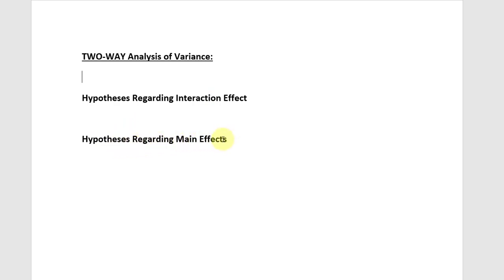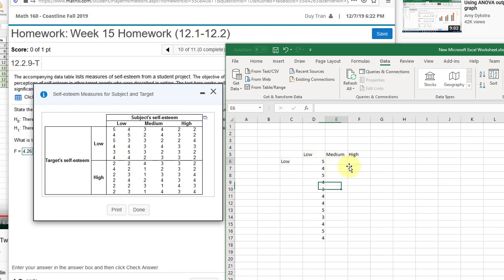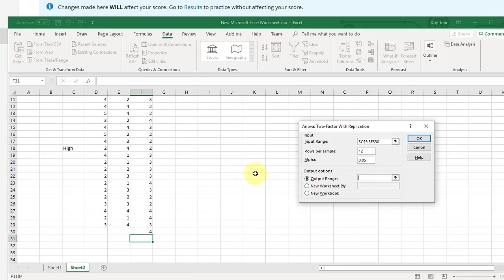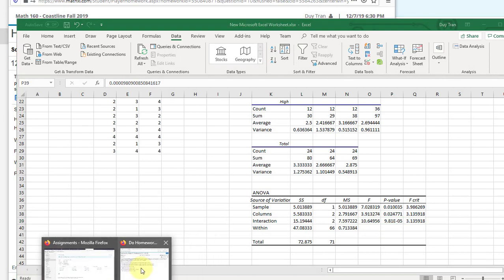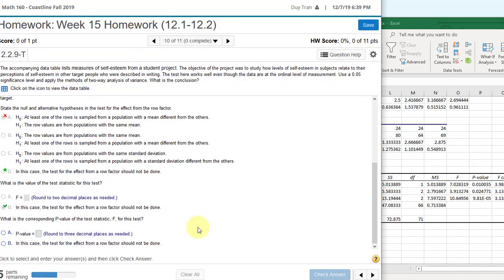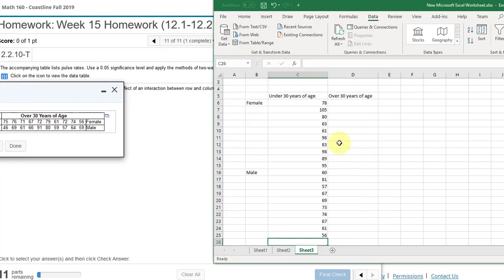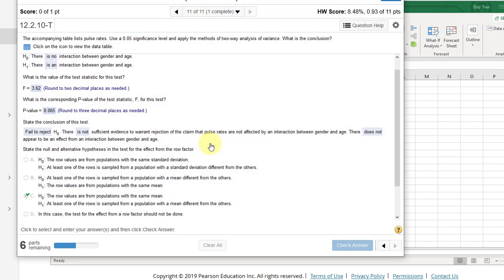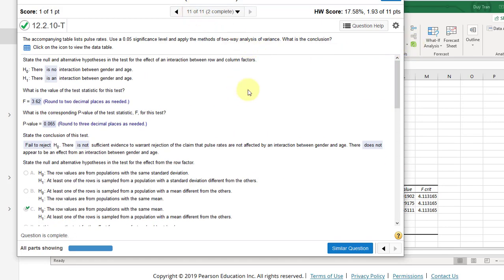Two Ways ANOVA - Using Excel - Section 12.2 Homework Help